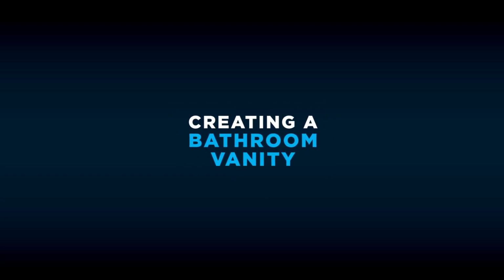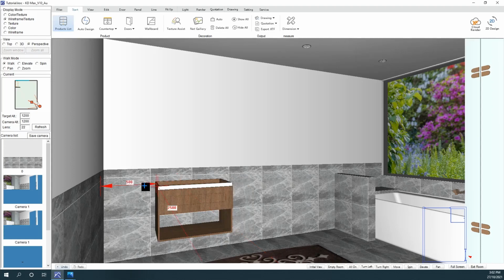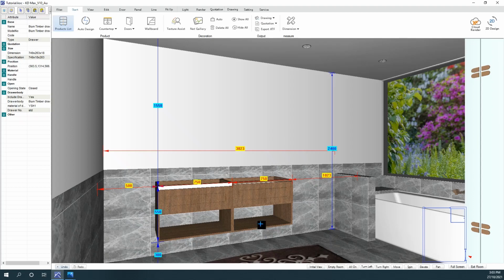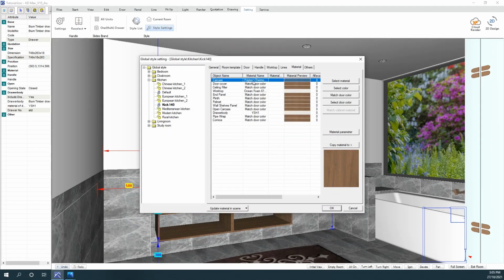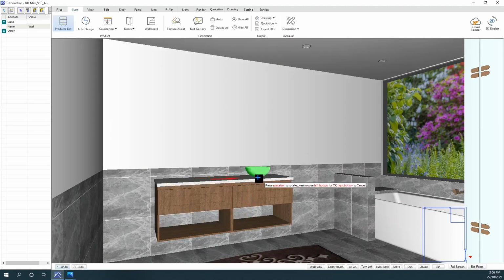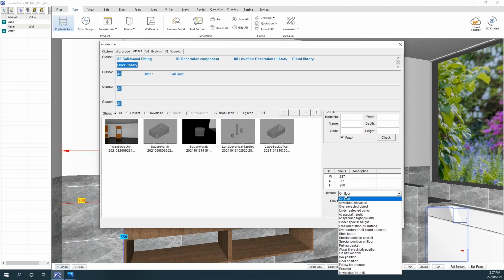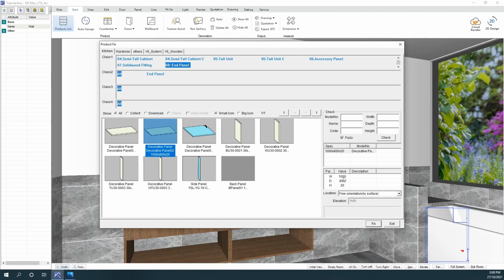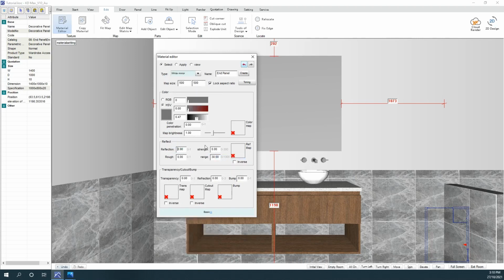Designing a Bathroom Vanity | KD Max V10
This recorded tutorial takes you through certain steps and tools that can be used in KD Max V10 to build a vanity and finish off your bathroom design.